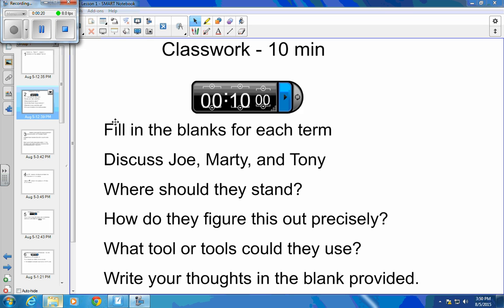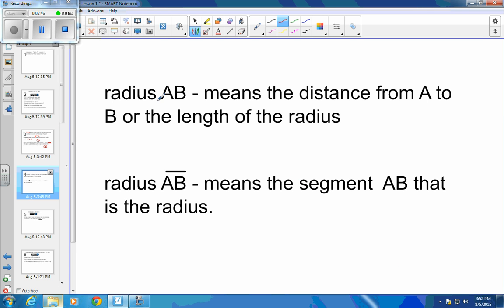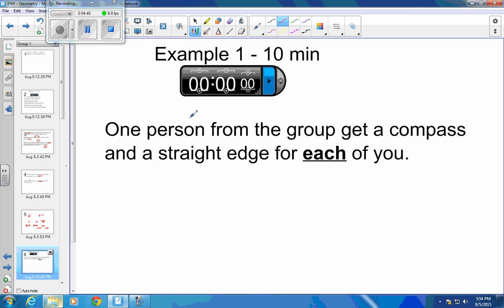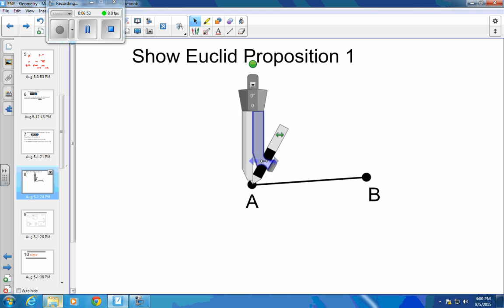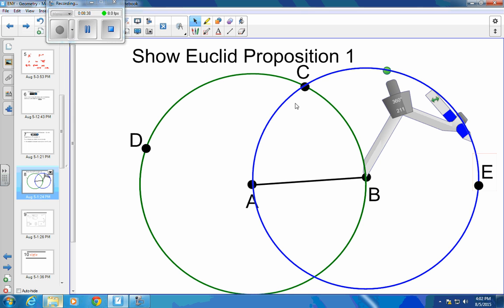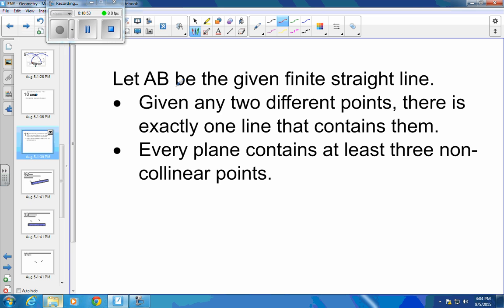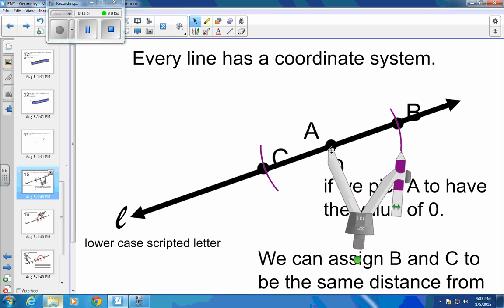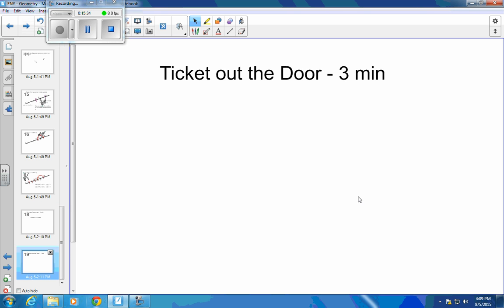geometry M1 topic A lesson 1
Construct Equilateral Triangles